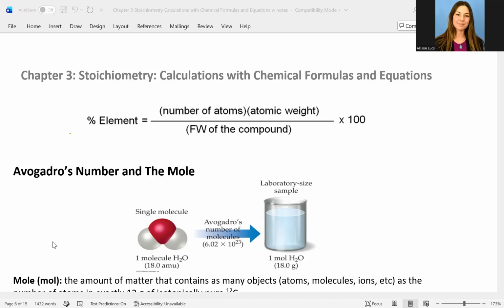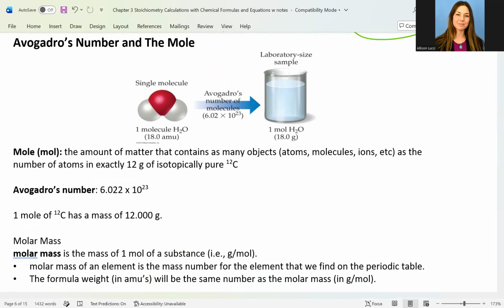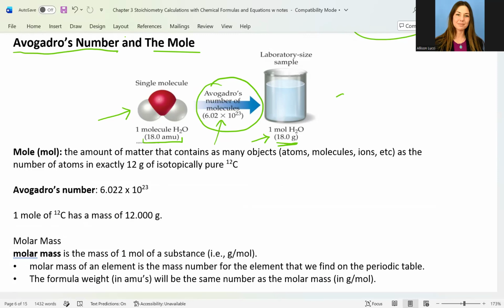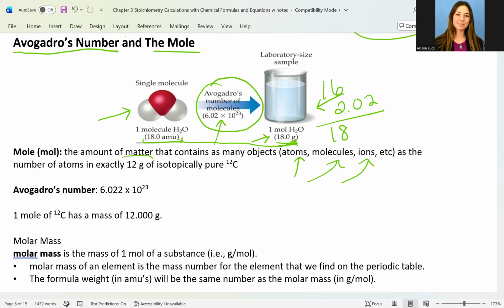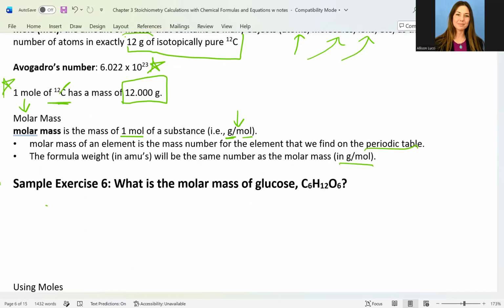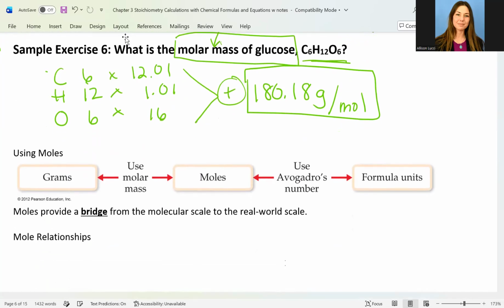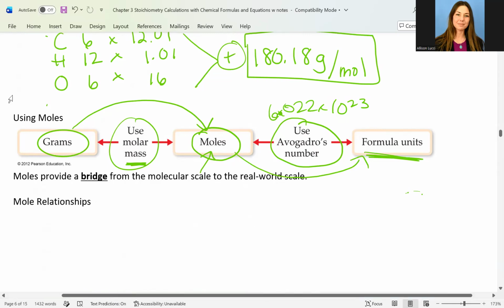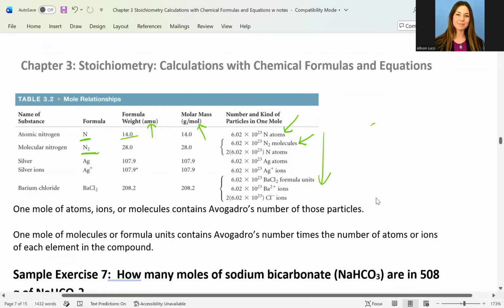Chapter 3-6 Sample Ex. 6